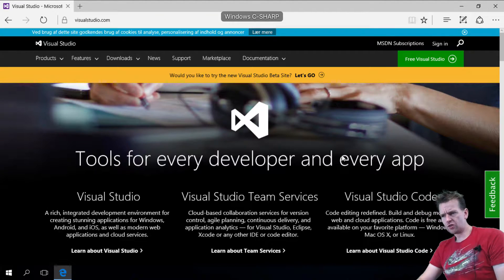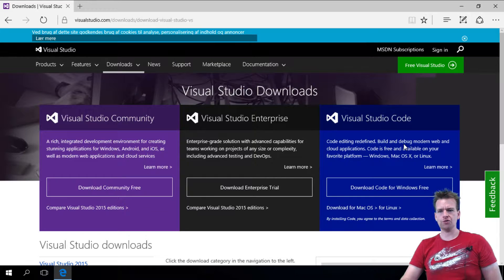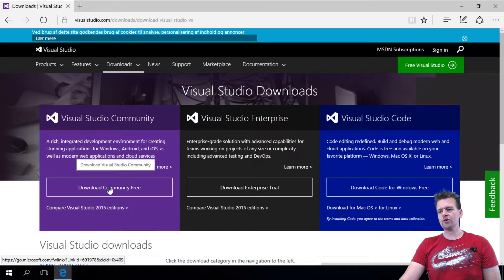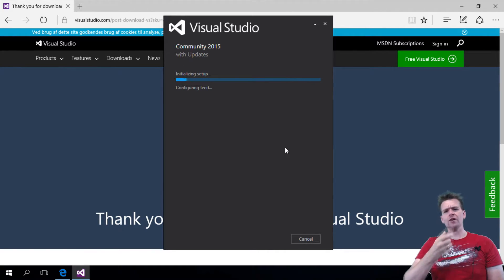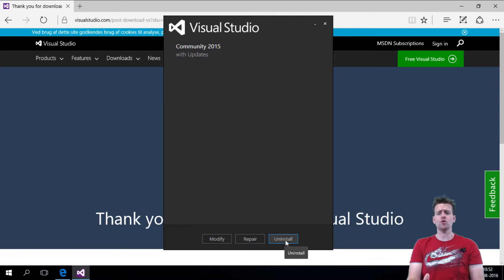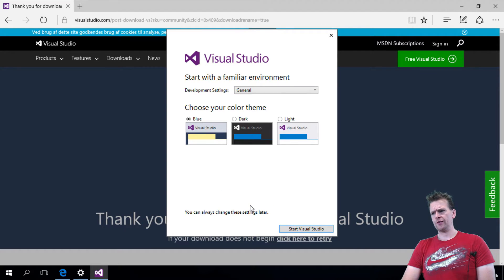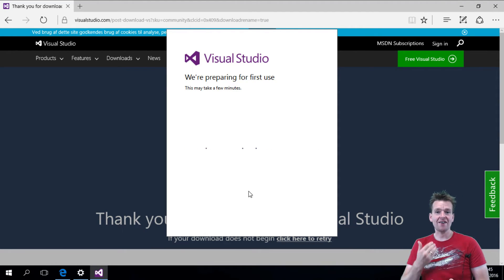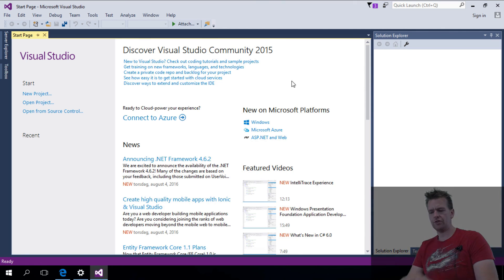Installation of Visual Studio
Just a simple guide on how you install Visual Studio.